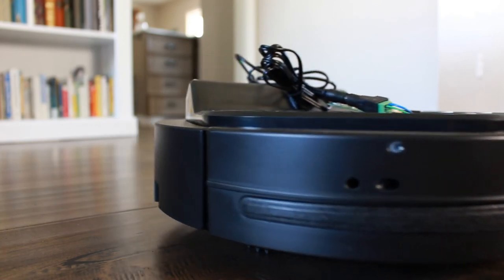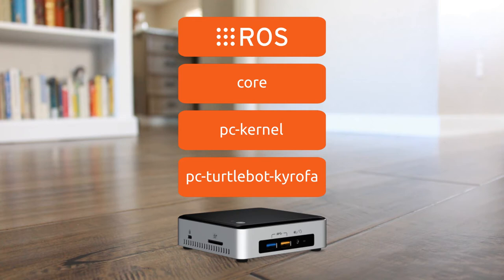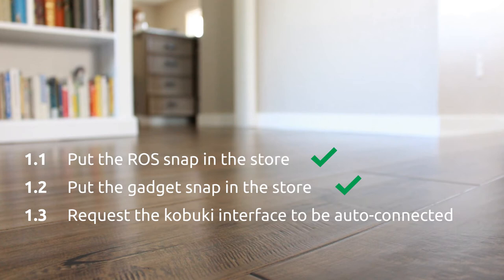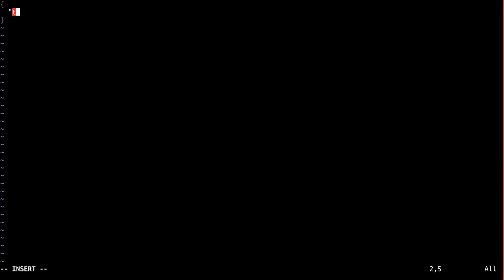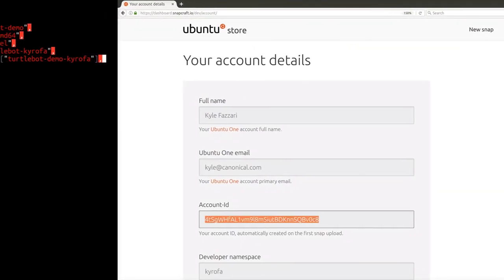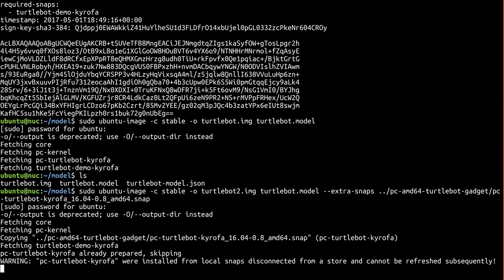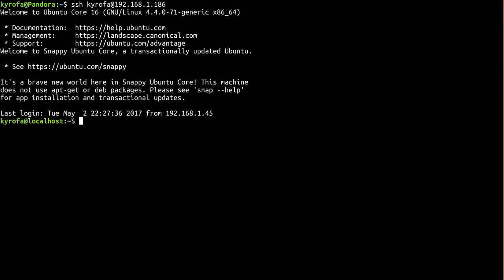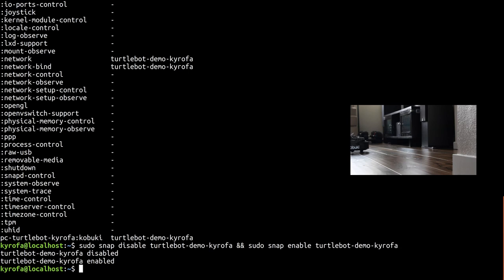Part 5: Create an Ubuntu Core image with our snap preinstalled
In part 4 we created a gadget snap to allow confined access to the Turtlebot. Here we're going to put all the pieces from this series together and create an Ubuntu Core image with our ROS snap preinstalled, ready to send to the factory for production.